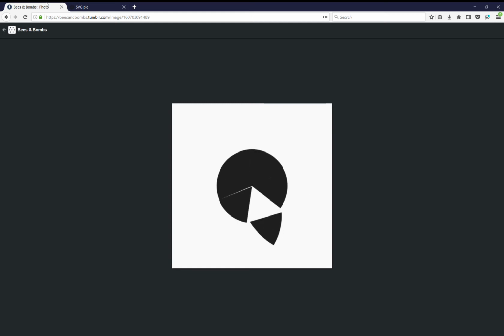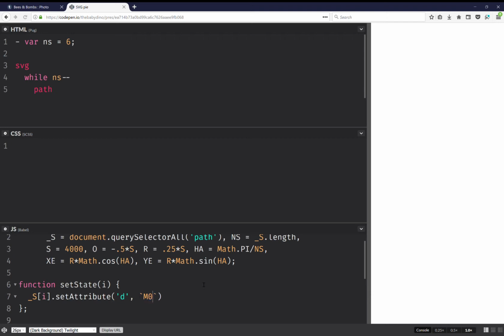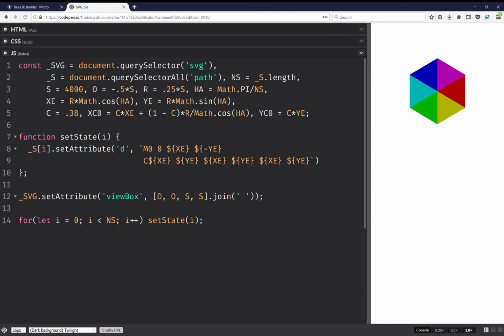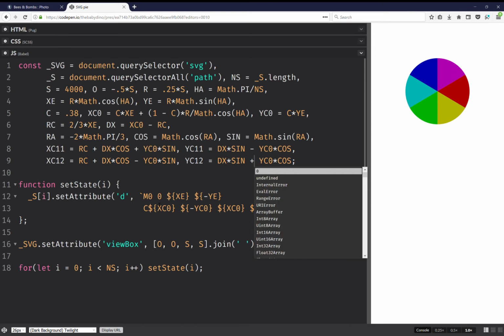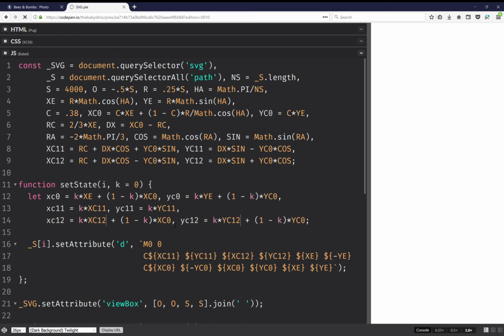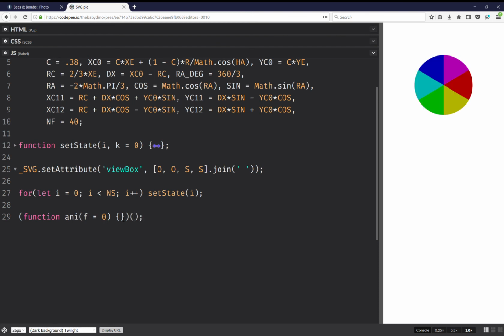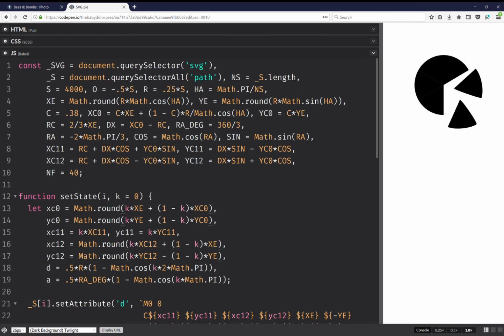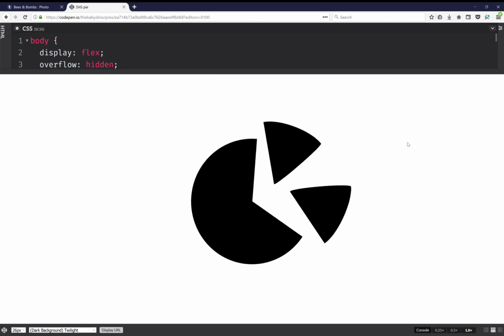No library cross-browser SVG animated pie